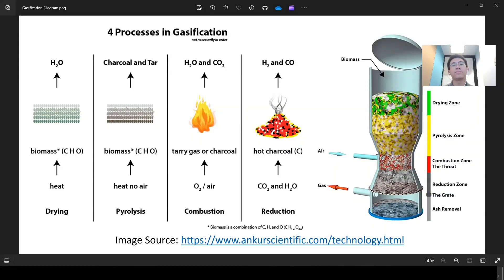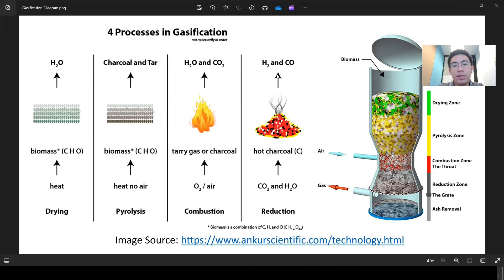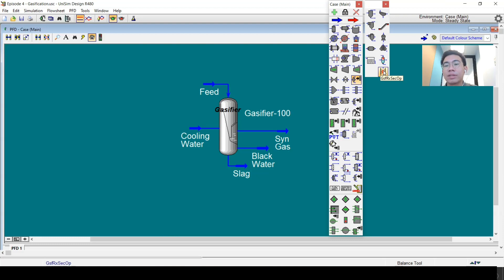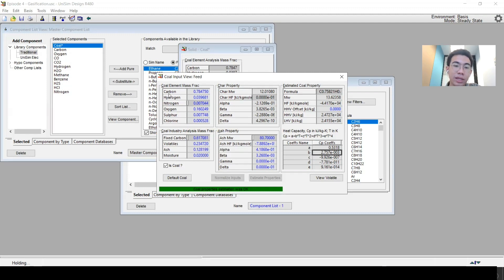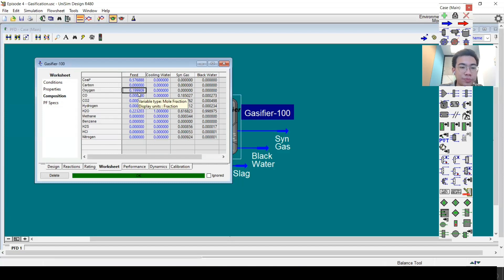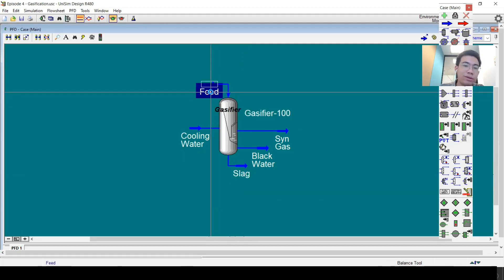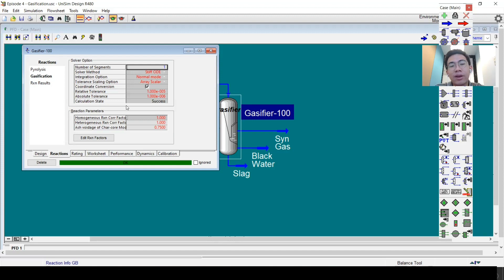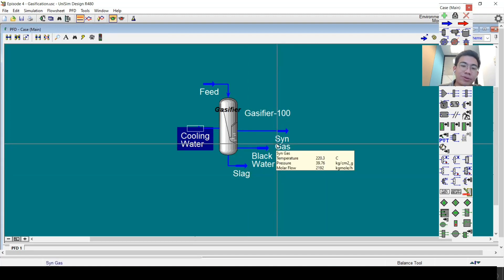Episode #4: Gasification Simulation | UniSim Design Steady State Special Tutorial Series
For the 4th episode, we will discuss about gasification simulation, one of the most popular process for biomass utilization. Hope this video would be useful for you!
Criticism, suggestions, input and questions are very meaningful for this channel development.